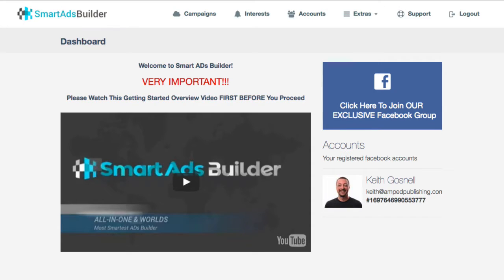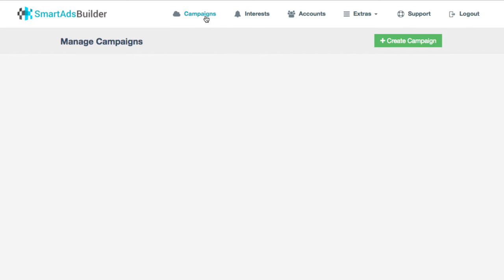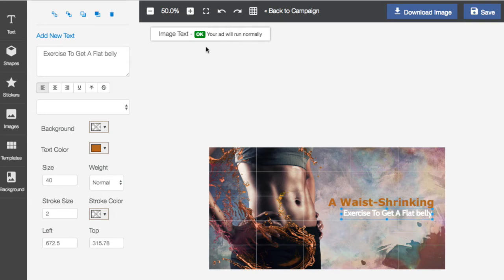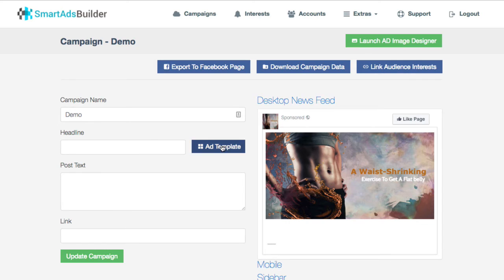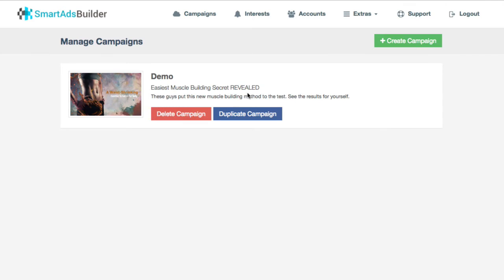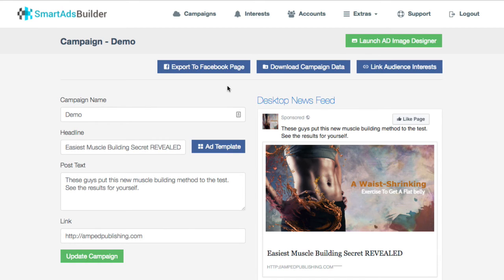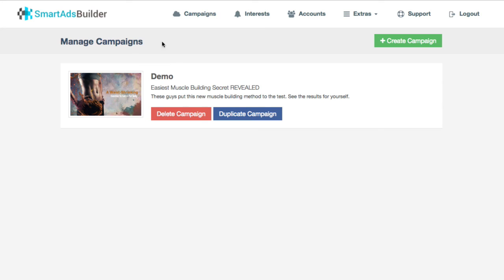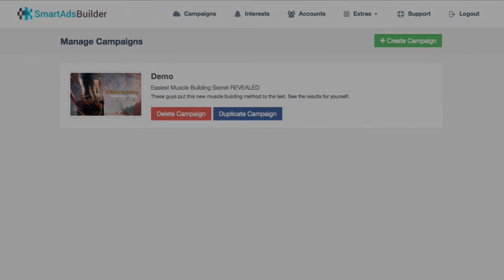Facebook Ads Creator Tool - Smart Ads Builder Review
Facebook Ad Creation can be time consuming. If you've ever tried to create a Facebook Ad, you know what I'm talking about. Coming up with the Ad copy, the Ad image and the audience you think will respond to the Ad is time killer.

Smart Ads Builder is a clever Facebook Ads Creator Tool. Here are just a few of the features you will get with Smart Ads Builder:

+ Unlimited Facebook Campaign builder
+ 200+ sample captivating ad post text templates in various niche category
+ 150+ eye catchy image ad template
+ Generate unlimited audience for Facebook interest in all niches
+ Spy on hidden audiences
+ Auto Export built ad campaign to Facebook page
+ Download ad campaign data to system
+ Video training on how to use Smart Ads Builder to create stunning ads and generate leads

To learn more about the difference between a Facebook Post Boost and the Facebook Advertising Platform see my video here:
--- mentioned in the Smart Ads Builder Review Video